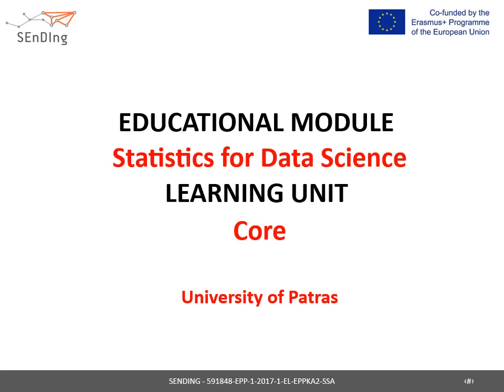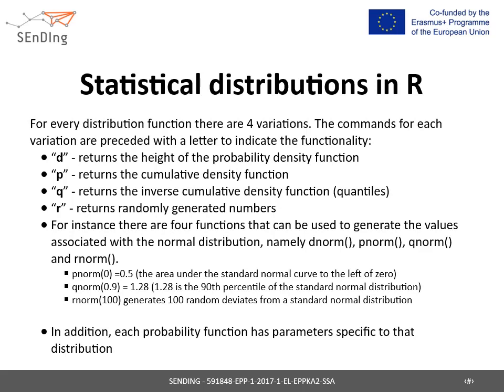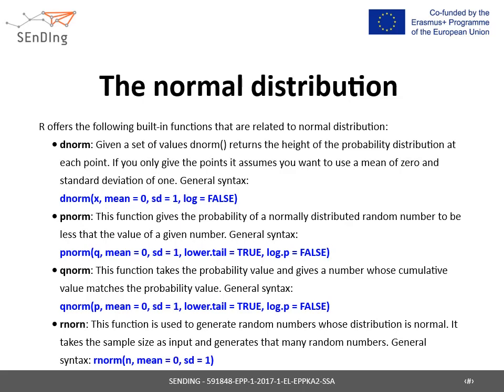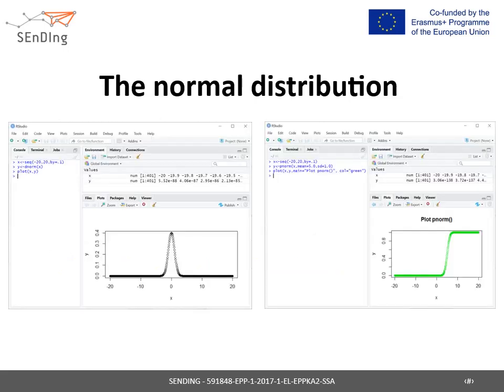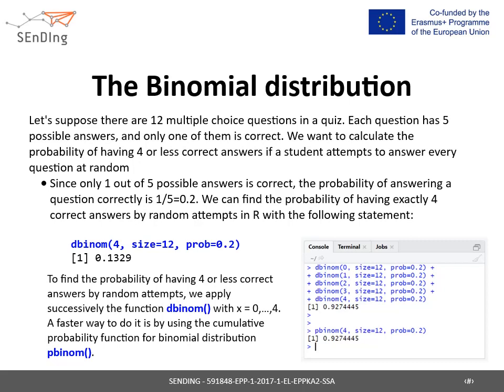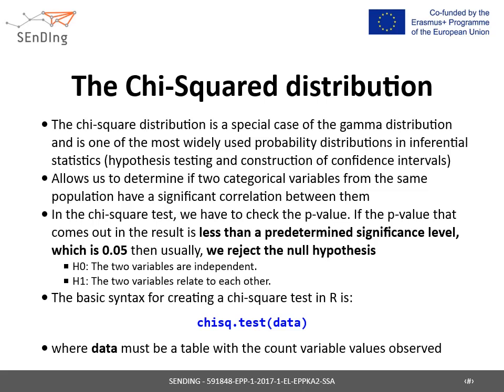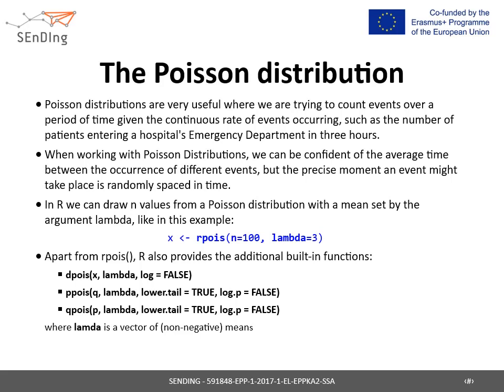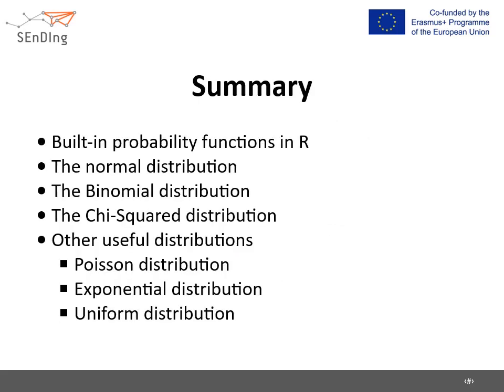DS-EM5-C_04__Probabilty functions in R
Probability Functions in R